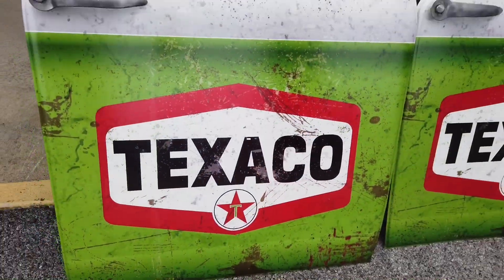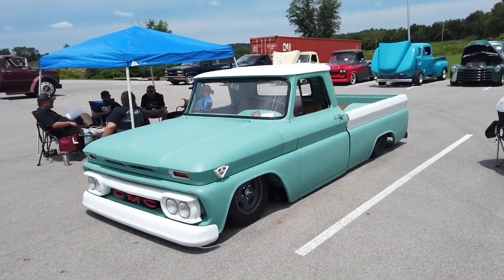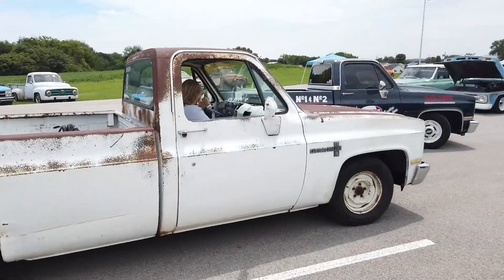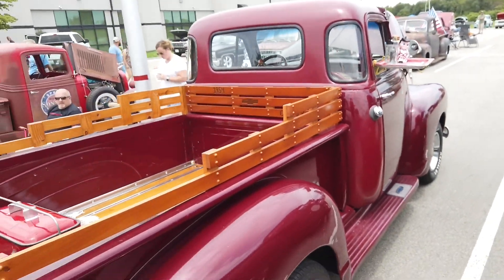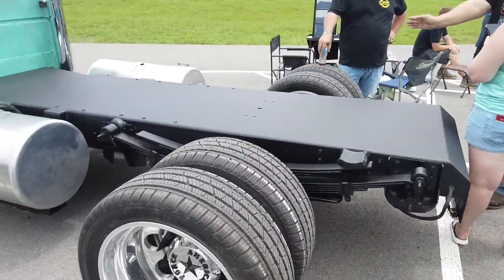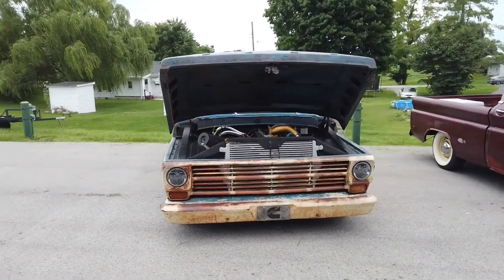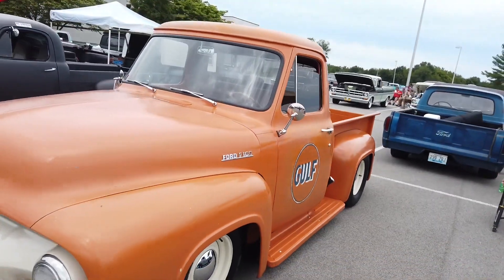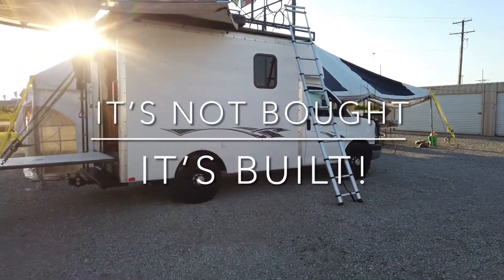Extreme Kentucky “Shop Truck” Show 2022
Today Billy and I check out some extreme shop trucks at the first annual shop truck gathering in Kentucky. Billy just came on board. Please be patient with him as he is slow.